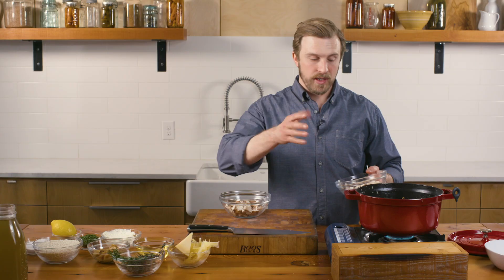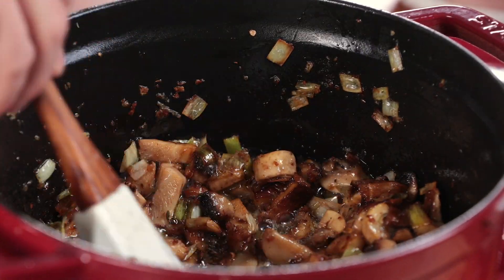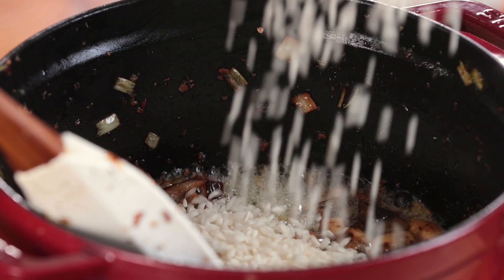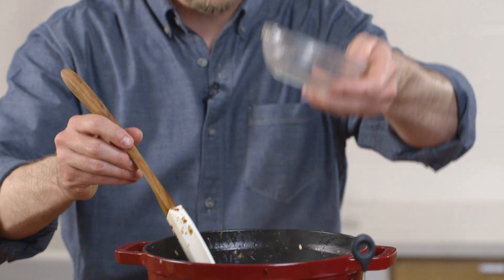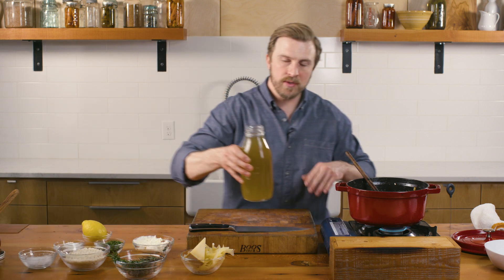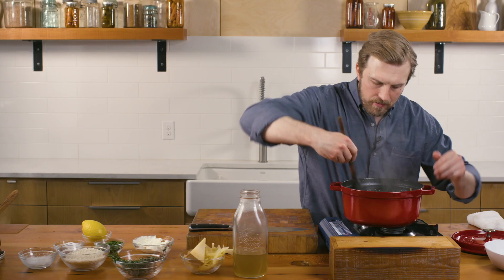Best Mushroom Risotto Recipe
Mushroom Risotto time. Great technique to use with other grains like couscous, long grain, basmati, etc. Perfect paired with a nice piece of fish or other protein.

In this episode I use cheese from Pleasant Ridge Reserve.